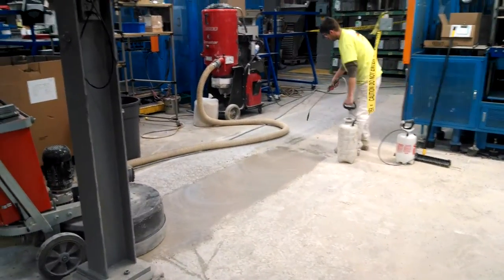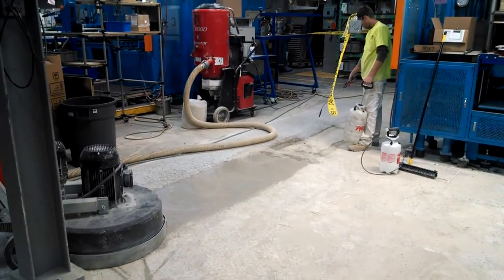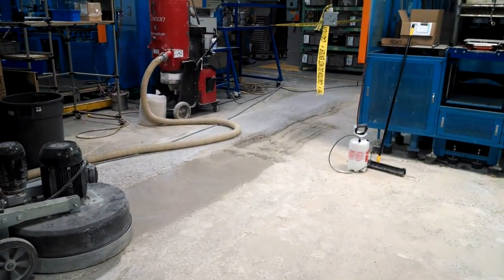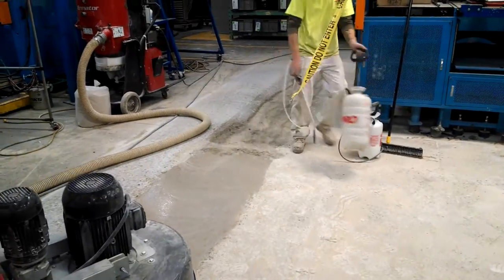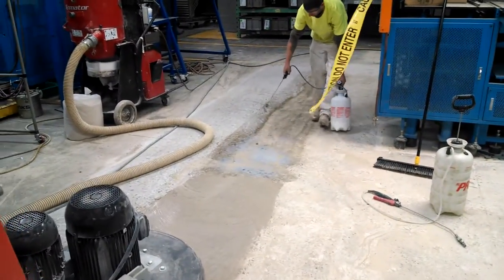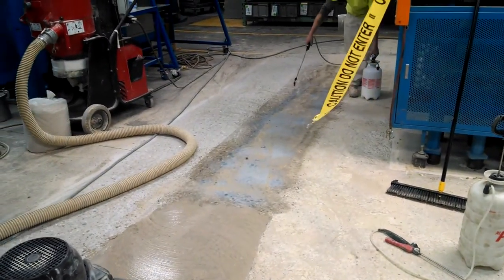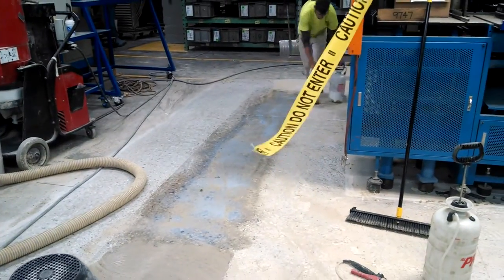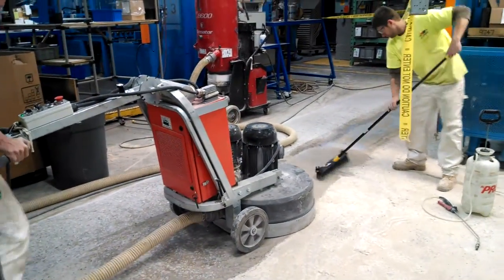Adding Grout To Concrete Floor Polishing - Lakeside Painting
We were hired to polish all the concrete flooring and provide safety and aisle striping with solid epoxy. In this video our guys are adding grout to the mix (3rd stage)